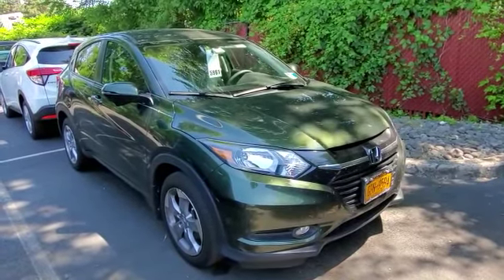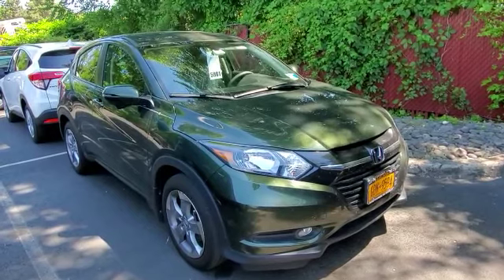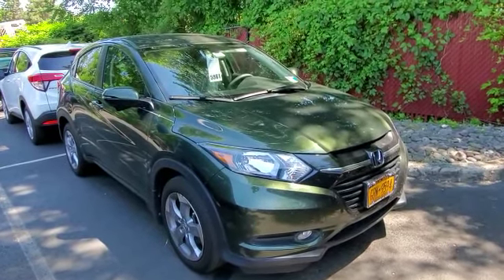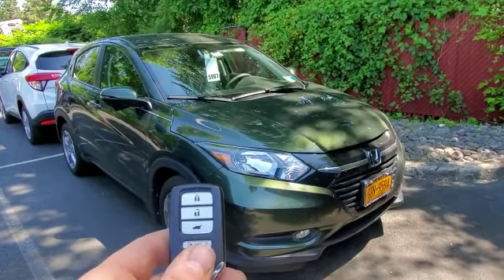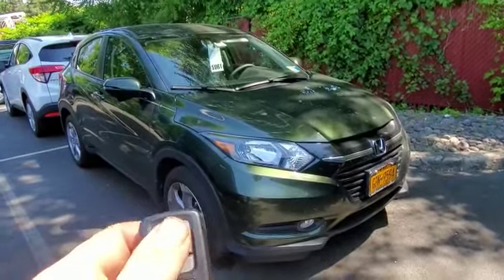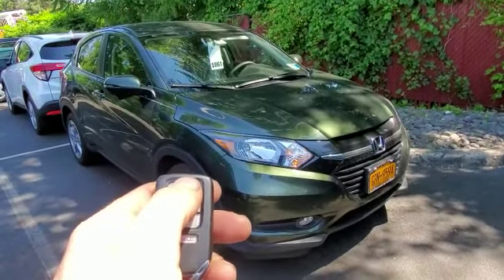2020 Honda HRV Remote Start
Installed a remote start system and integrated it into the factory key fob.To activate the remote start press the lock button 3 times to activate the remote start.